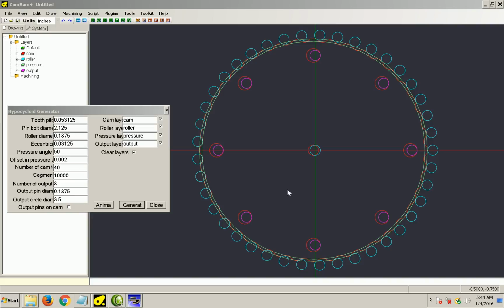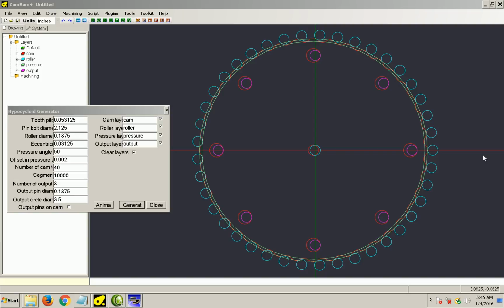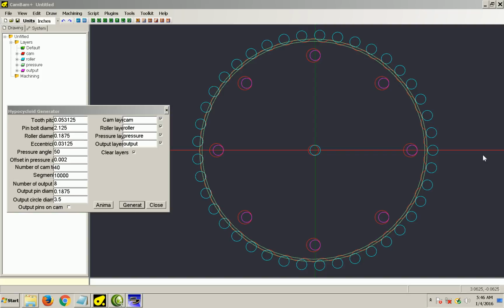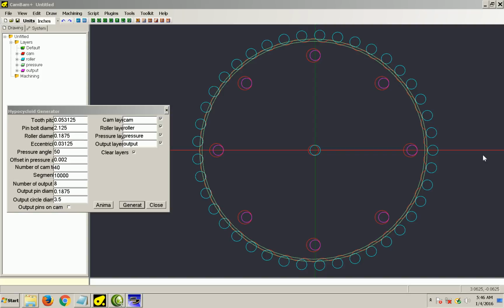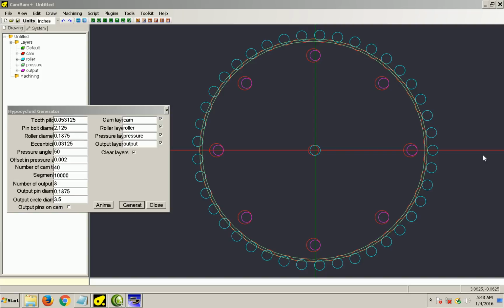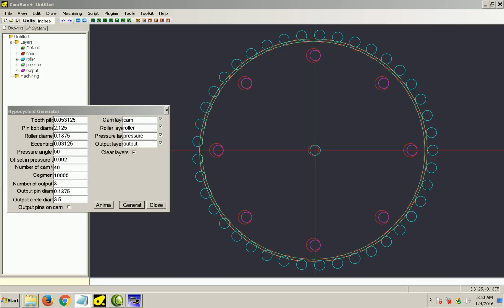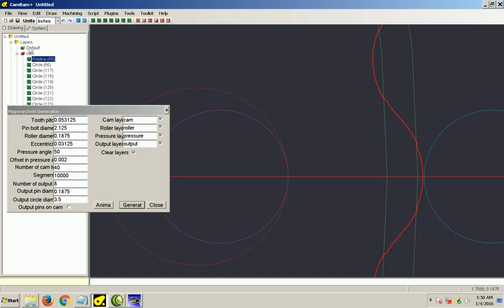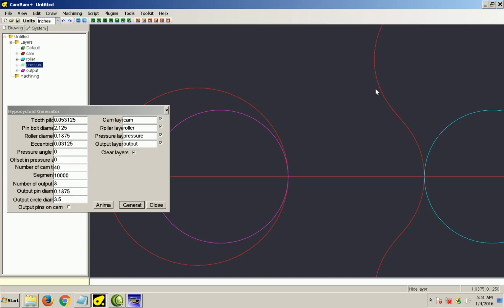hypocycloid #2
Values I used for hypocycloid plugin and why I used them